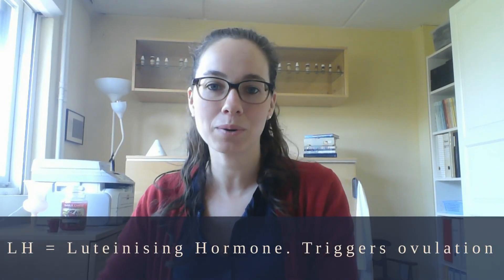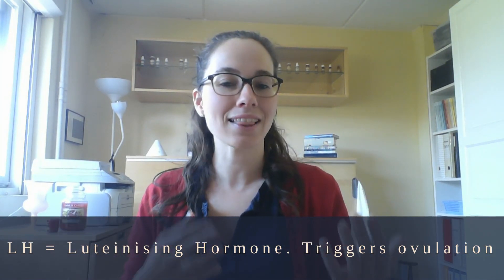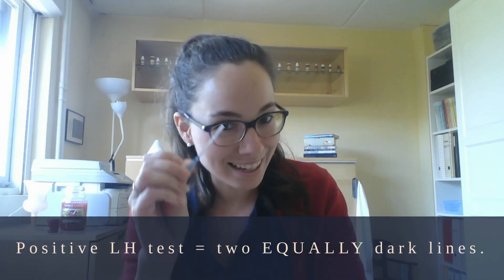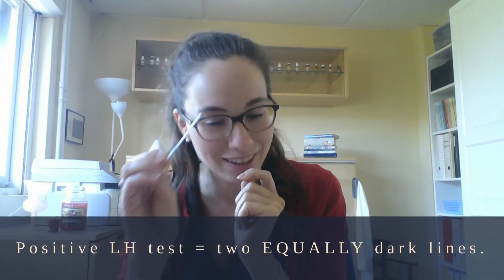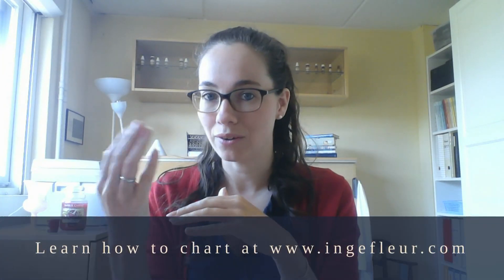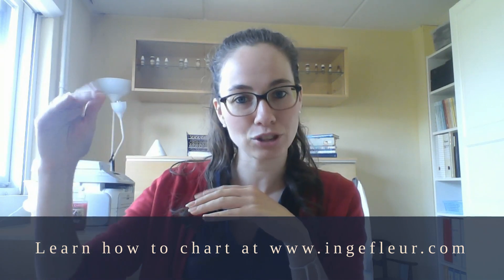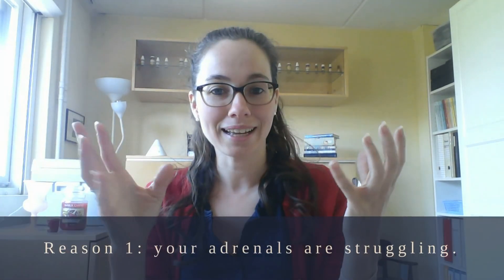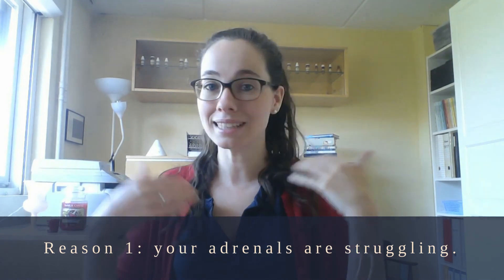When you get multiple positive ovulation tests per cycle | Do you ovulate more than once?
Do you get several positive ovulation tests in 1 cycle? Several days in a row, or perhaps it goes from dark to light to dark to light? Are you wondering what that is all about and if that means you ovulated more than once? I answer those questions in this video!

Wondering _when_ you are fertile and _how_ fertile you really are? *Sign up to my FREE course Your Fertile Window* and learn to find your personal fertile window & to discover if you have a hormone imbalance

*Prep for Baby* is now open!  Prep for Baby contains ALL the basic elements I think a couple should have covered to make their trying to conceive journey shorter and give the pregnancy and their baby the best start possible. *INCLUDING Heavy metals, plastics & birth control detoxing.*
_That means that YES, this program is ALSO for those that have been trying for a while, because if you haven’t covered the basics I have identified as essential to prepare for a pregnancy, it’s time to go back to the basics._ *Read more & sign up here:*